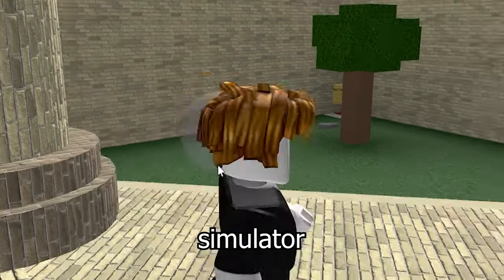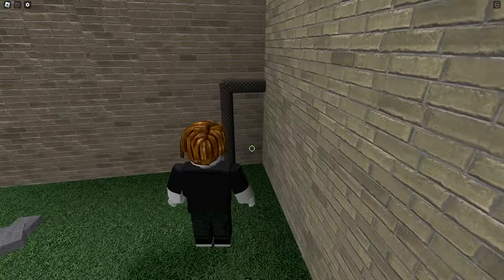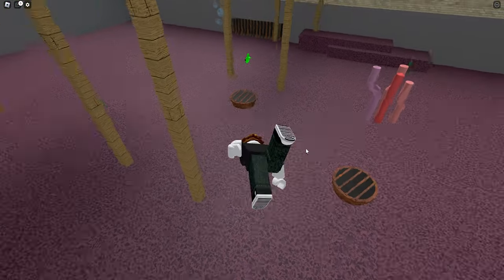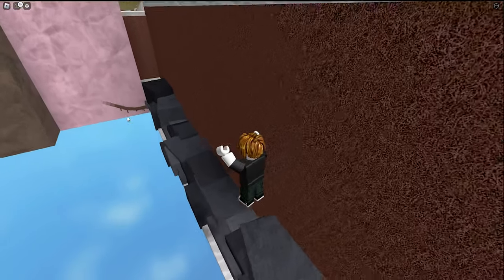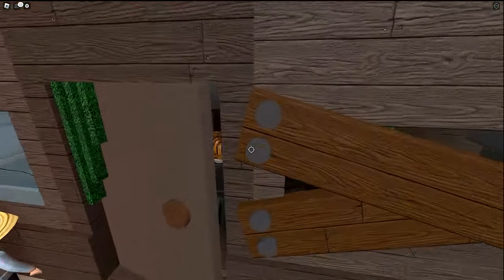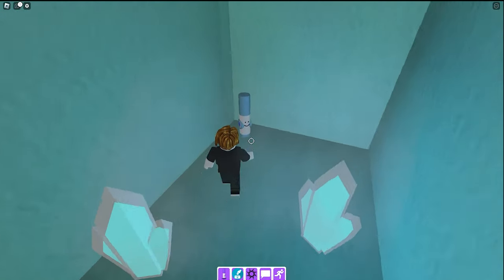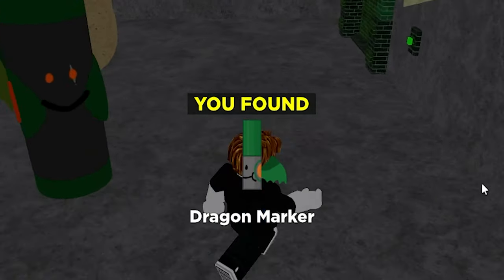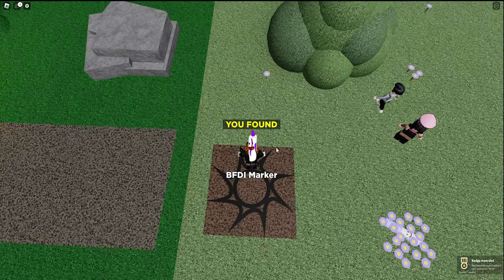losing braincells in FIND THE MARKERS simulator!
hi sussy fans, this is my first video on youtube and today i'm losing my last braincells on FIND THE MARKERS SIMULATOR!

I find some COOL markers aswell as some of the NEW ones, to see those markers i guess you'll have to watch to the end. ENJOY!!!

zombie uprising roblox
zombie roblox
zombie attack roblox
zombie animation roblox
zo roblox
zephplayz roblox
zaimi roblox
z roblox song
z roblox memes
z gaming roblox
yub roblox
youtube life roblox
yourrage roblox
yogiart gaming roblox obby
yogiart gaming roblox
yeat roblox id
yearbook trend roblox
yba roblox
y2k roblox outfits codes
y2k roblox outfits
xqc roblox
xold roblox
xlxlxlxl roblox hacker
xixixi roblox
xiao ling roblox story
xbox roblox
x roblox song
x roblox image id
x roblox id codes
x roblox id
where to get free items in roblox
what is roblox r63
what are the best games in roblox
w roblox story
w roblox rizz
w roblox redeem
w roblox outfits
w roblox names
w roblox games
w roblox fits
vtubers roblox
vr roblox
von ordona roblox
voice chat roblox
victory race roblox
v robloxu novby
v robloxu
v roblox game
v roblox avatar
v roblox 20th century fox
username ideas for roblox
upin ipin roblox
untitled sus game roblox
untitled attack on titan roblox
unspeakable roblox
undertale roblox
ultra power tycoon roblox
ultimate driving roblox
ugc roblox
u roblox song
to lisa gaming roblox
to get free items in roblox
tiktok roblox
the story of roblox
the roblox song
the rainbow friends roblox
the doors roblox
the best roblox games
t roblox bedwars
s roblox stories
roblox zombie uprising
roblox zombie games
roblox zombie attack
roblox zombie apocalypse
roblox zombie animation
roblox zombie
roblox zo samurai
roblox zo kill sound id
roblox zo codes
roblox zo
roblox youtubers that went to jail
roblox youtubers that went missing
roblox youtubers that died
roblox youtubers
roblox youtuber tycoon
roblox youtuber life
roblox youtube simulator z
roblox youtube channel
roblox yba
roblox y2k outfits
roblox xiao ling
roblox xeno online 2
roblox xenesr
roblox xbox theme song
roblox xbox theme
roblox xbox series s
roblox xbox one
roblox xbox music
roblox xbox games
roblox xbox
roblox world of stands
roblox with roplex
roblox wild west
roblox westbound
roblox wednesday story
roblox wednesday
roblox war simulator
roblox war games
roblox war
roblox walking sound
roblox vs minecraft
roblox vr script
roblox vr hands
roblox vr games
roblox vr
roblox voice chat without id
roblox voice chat trolling
roblox voice chat
roblox vc
roblox valorant
roblox usernames
roblox username ideas
roblox user status may not be up to date
roblox update 2022
roblox update
roblox unspeakable
roblox undertale judgement day
roblox undertale
roblox ultra power tycoon
roblox ugc
roblox tycoon music
roblox tycoon
roblox trends
roblox tragedy
roblox trading
roblox toy
roblox tiktok compilation
roblox tiktok
roblox text to speech
roblox tds
roblox studio
roblox storytime
roblox story gay
roblox story brookhaven
roblox story
roblox song ids
roblox song
roblox slime storytime
roblox slap battles
roblox shutting down 2023
roblox shorts
roblox shopping spree
roblox script
roblox royale high
roblox roleplay
roblox roblox
roblox rewind 2022
roblox rewind
roblox funny
roblox find the markers
roblox meme
roblox gamer
roblox cool
roblox flamingo
roblox vitamin delicious